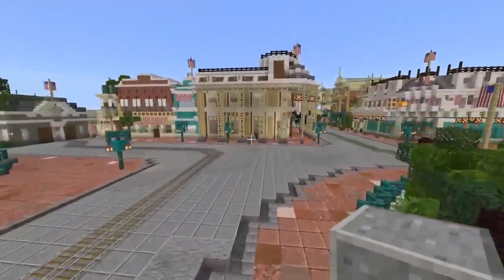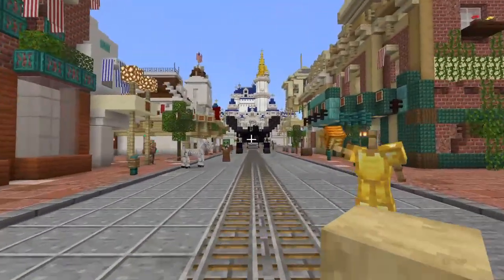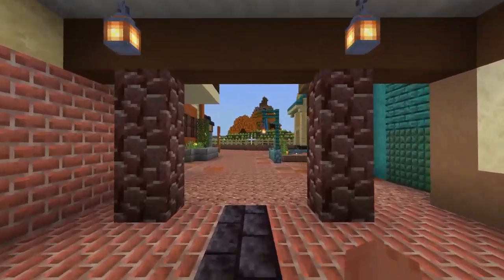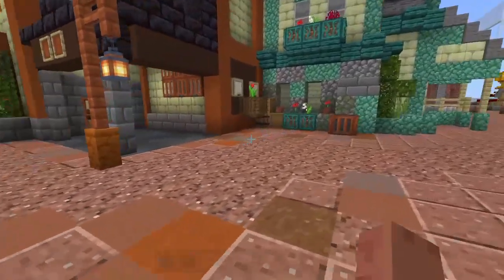5 YEARS OF BUILDING! - Minecraft Disney World Magic Kingdom TOUR!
A quick tour of what has been done in my Minecraft Disney World and some future plans of what I'm working on next in my Magic Kingdom in Minecraft!